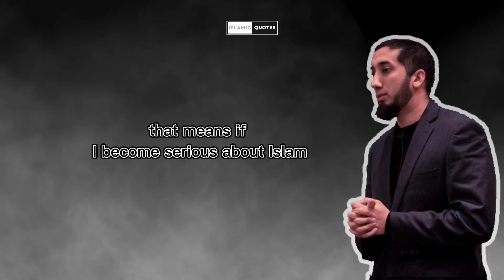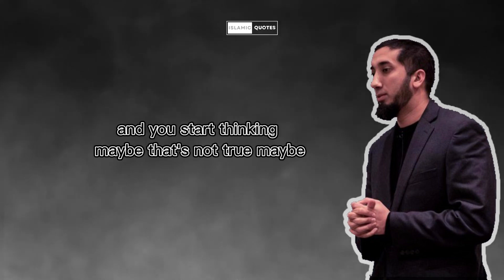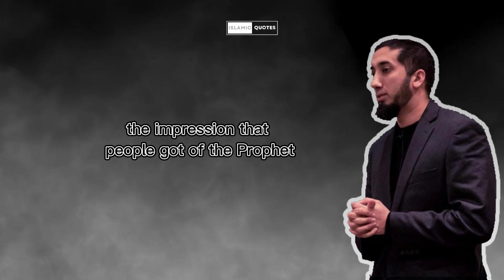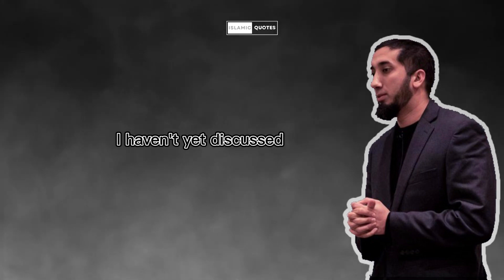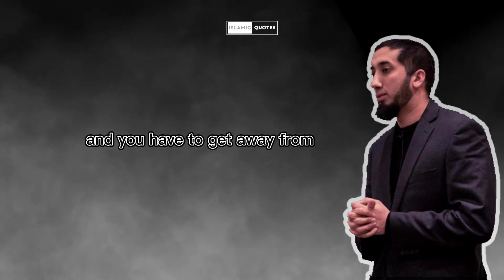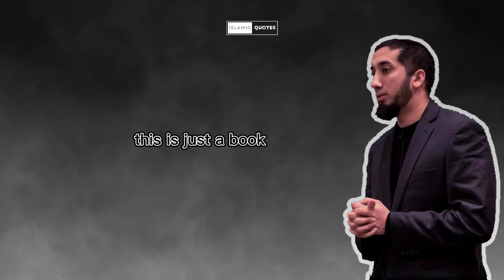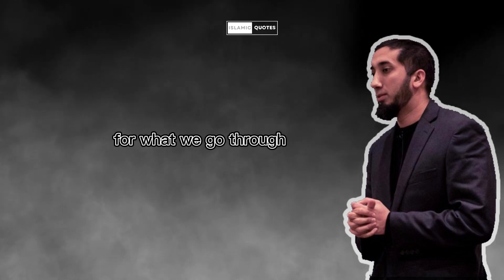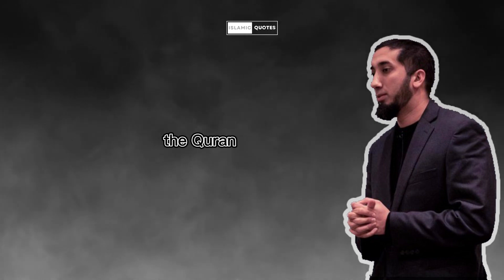Keep praying and Never Give Up - Nouman Ali Khan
Keep praying and never give up
Keep praying and you will receive
Keep praying and believing in God
Keep pray and obey
Don't worry pray about everything
Don't lose hope
Pray and hope for the best